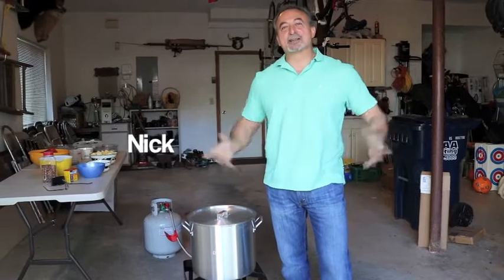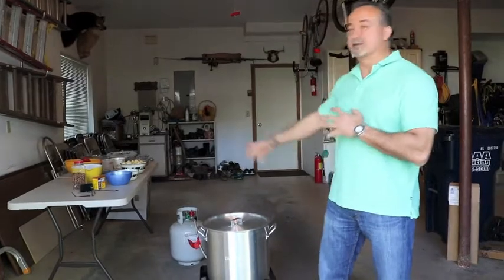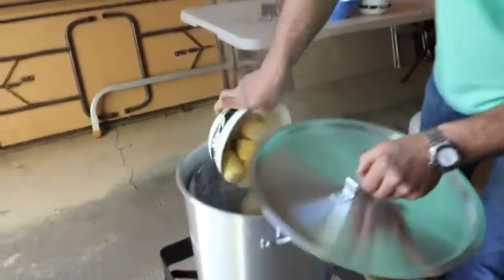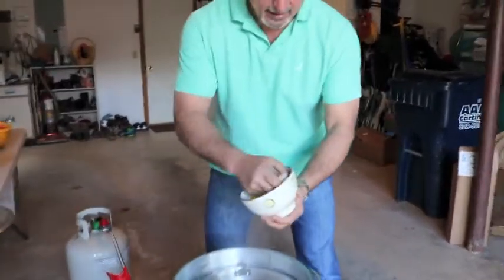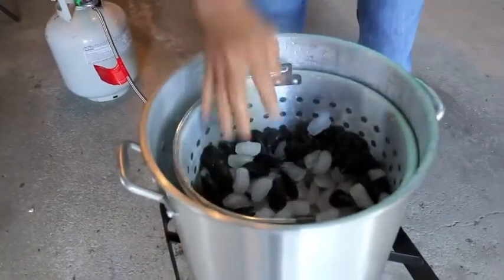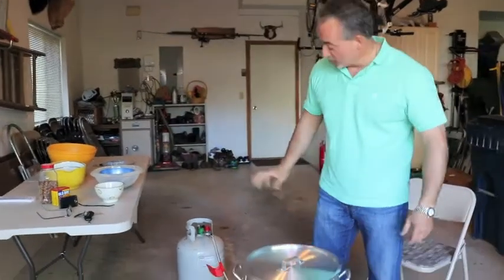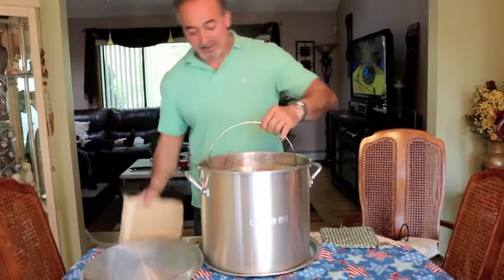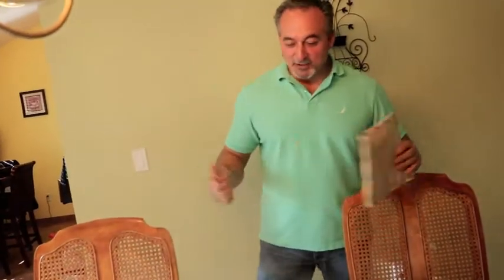Clam bake "Manuelas Kitchen"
Back yard clam bake